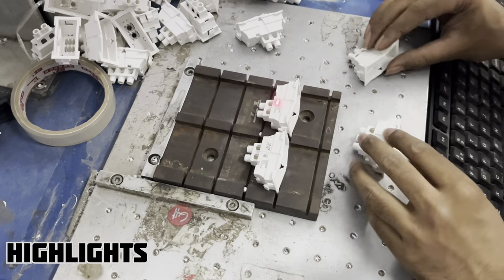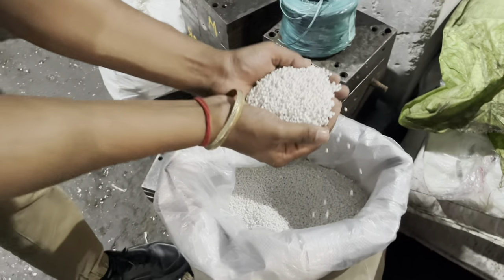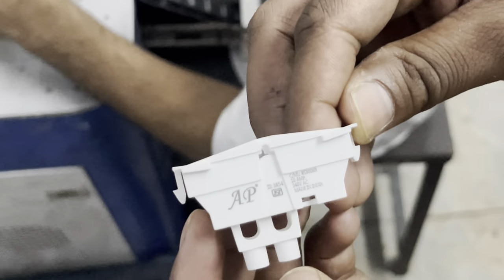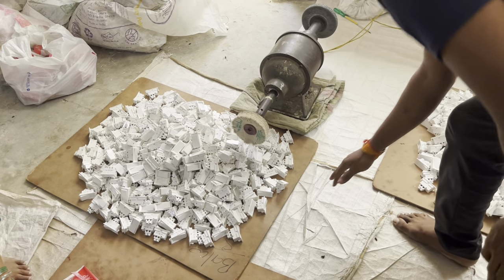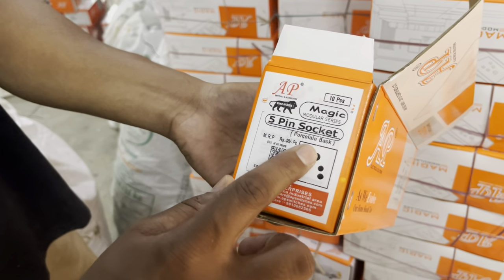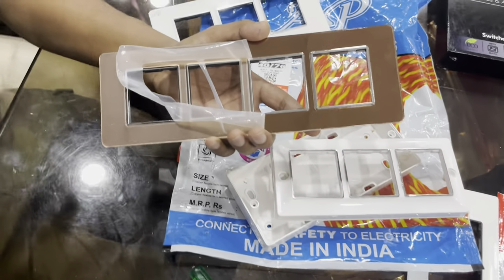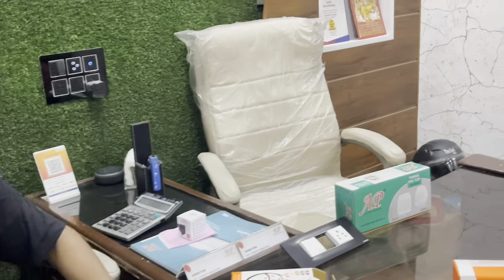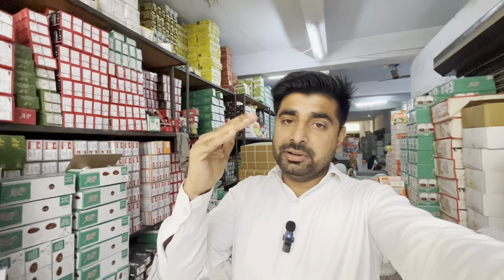Switch socket manufacturing delhi || Ap factory electrical items manufacturing process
Address ~ Sonu Enterprises N-67, Bawana Industrial Area, Sector 2, Bawana, Delhi, 110039

Faiz tour vlogs

अपने दूकान की विडियो बनवाने के लिए सम्पर्क करे

Switch socket manufacturing delhi
Switch socket sheet
Switch socket kaise bante h
Business idea
Electrical business idea
Electrical ka business kaise kare
Electric business idea
Lights ki shop kaise khole
Electrical wholesale market
Switch socket manufacturing
Switch socket wholesale price
Switch socket sheet
Modular switch socket
Ghar ki Fitig ka saman
Electrical business
Ap electronic
Ap electronic Bhavana
Wire factory Ap
Ap Wire factory
Faiz tour vlogs